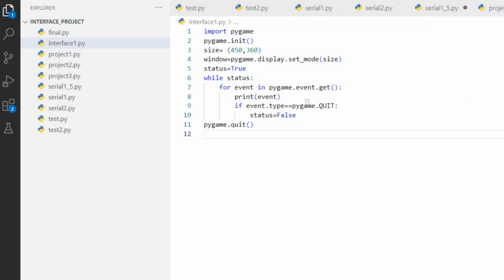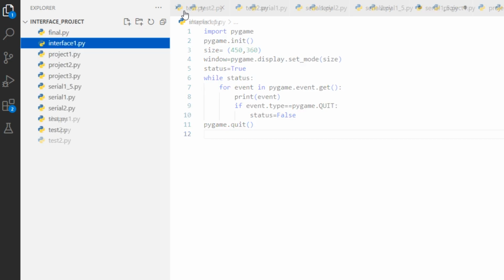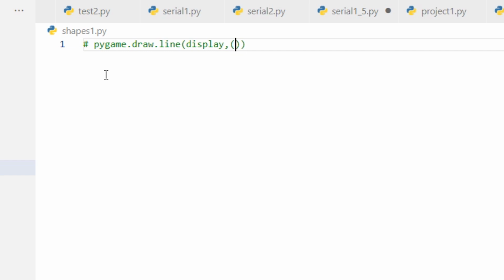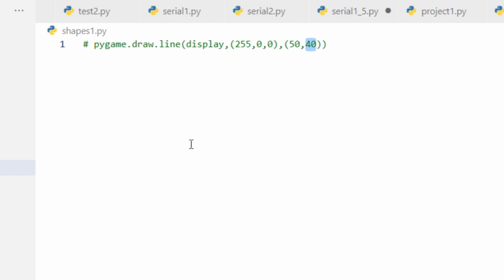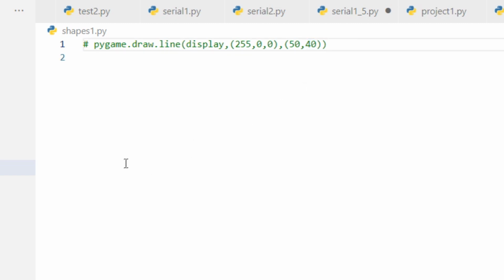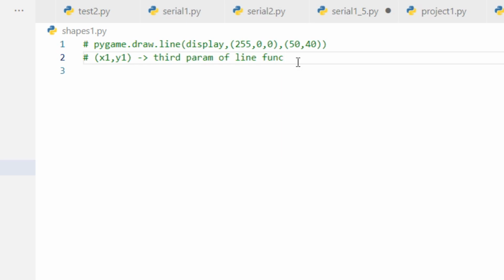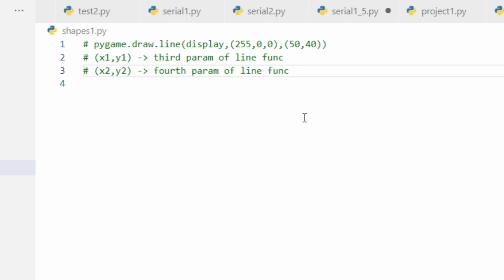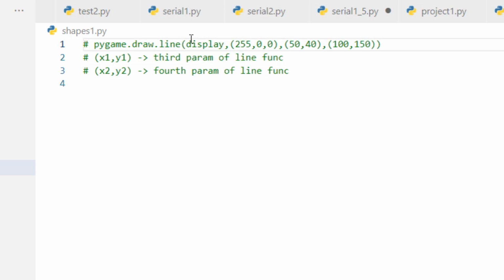Creation of Interfaces : Shapes -1 (Line) #26